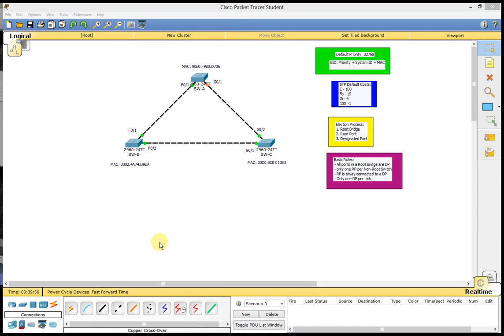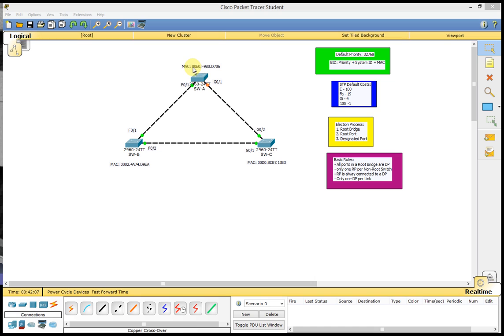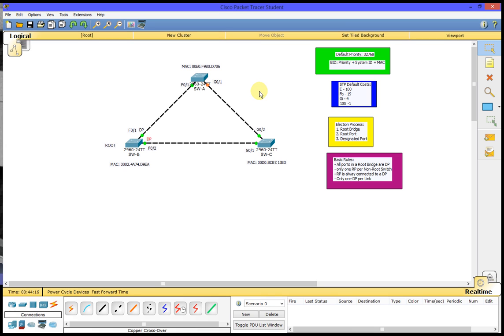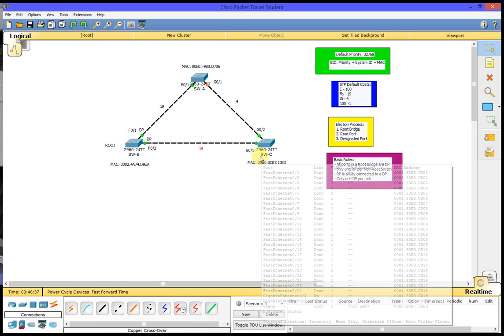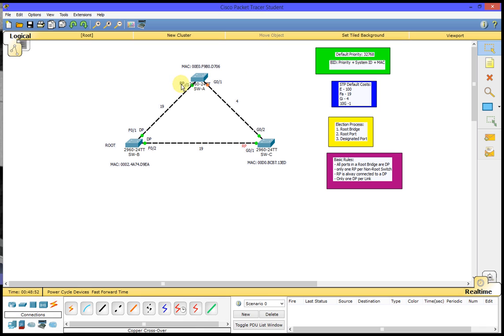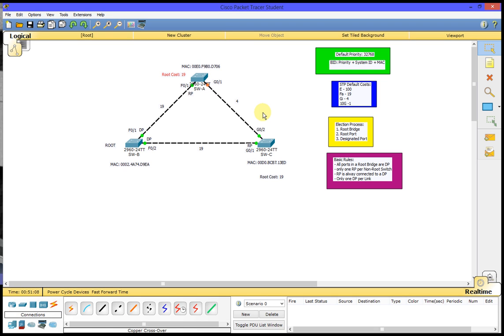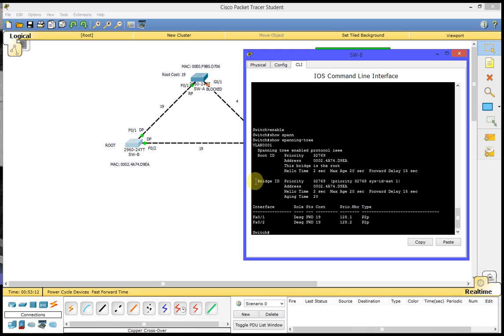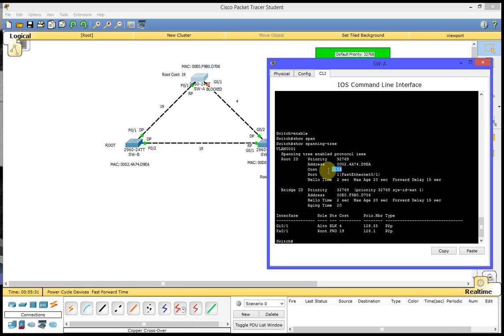STP Port Election - CCNA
This is an example of STP Port election process using a basic redundant switch topology.